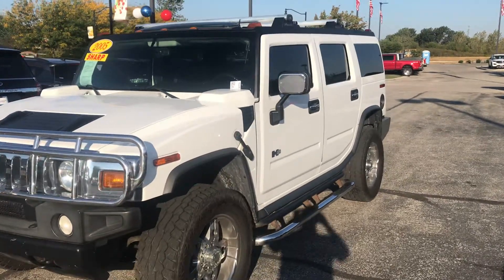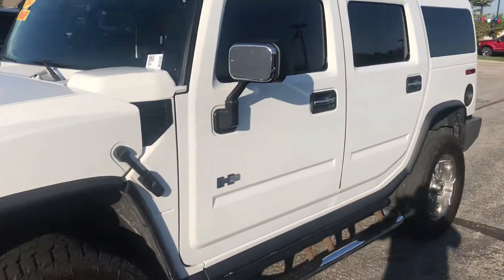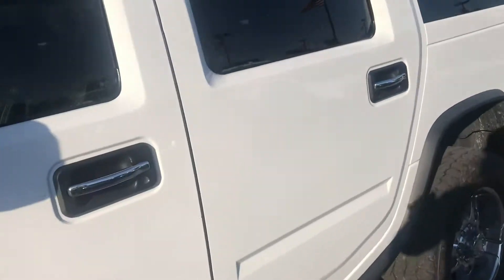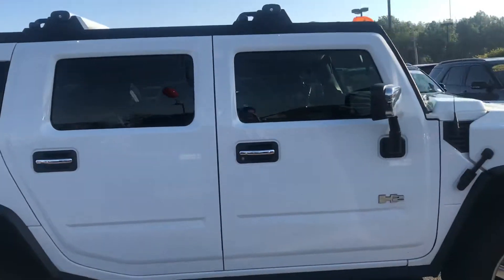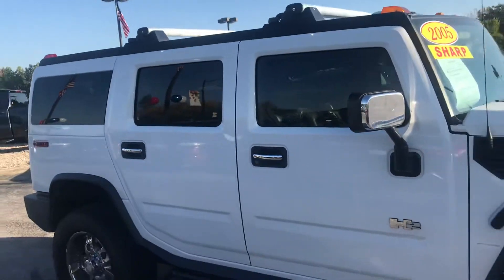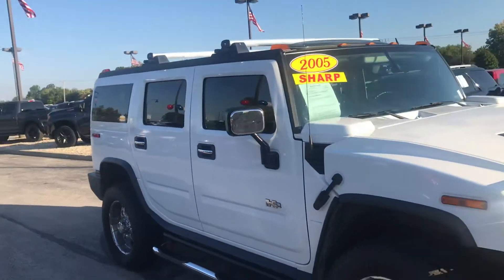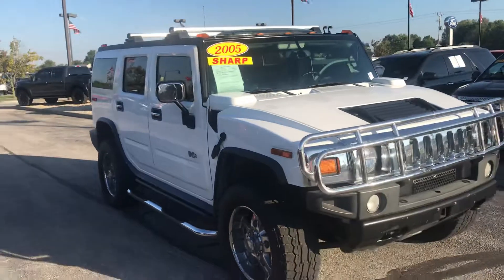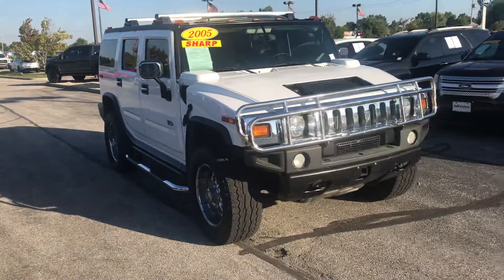2005 Hummer H2 Bill Estes Ford